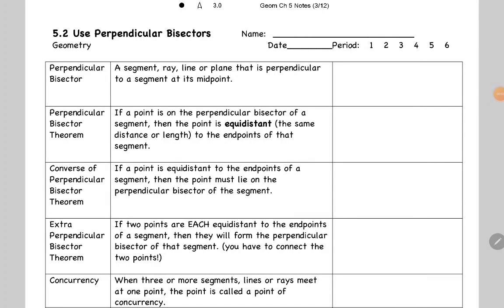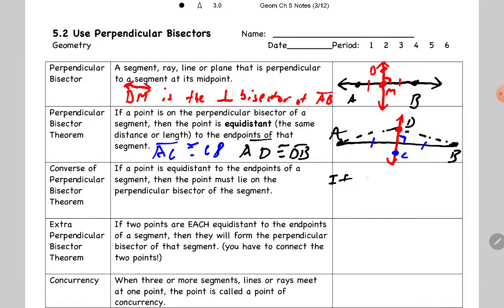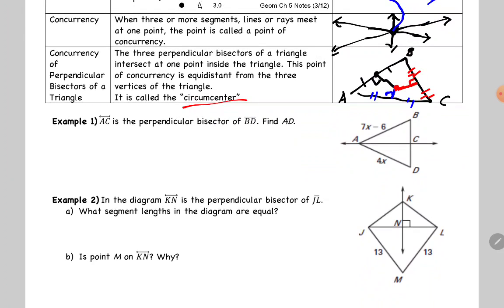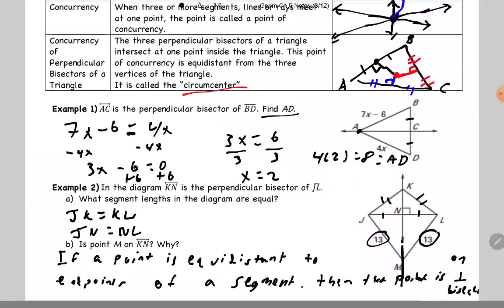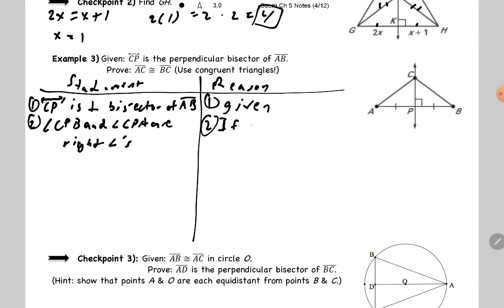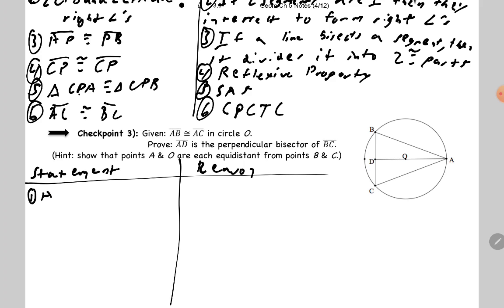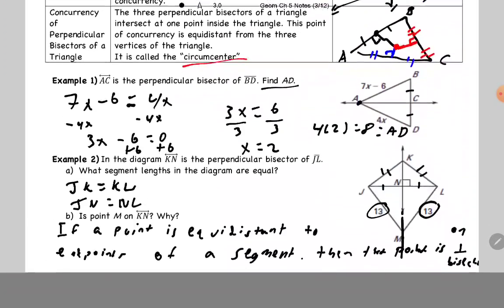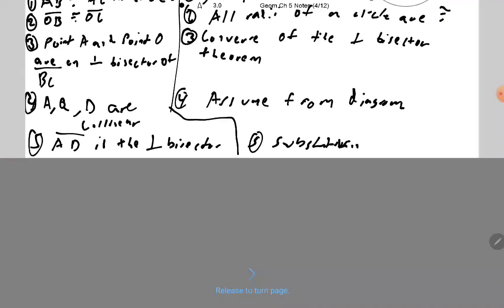geometry 5.2 use perpendicular bisectors